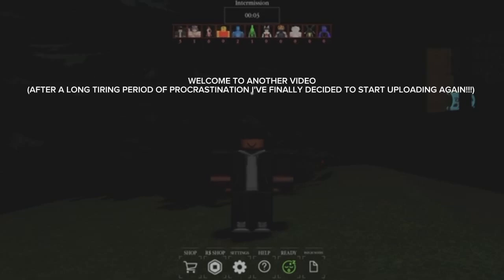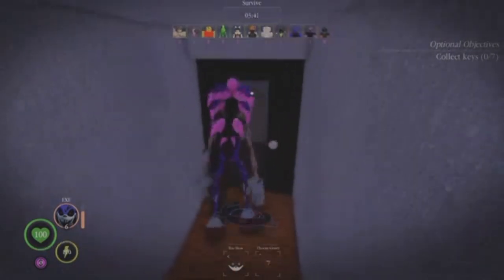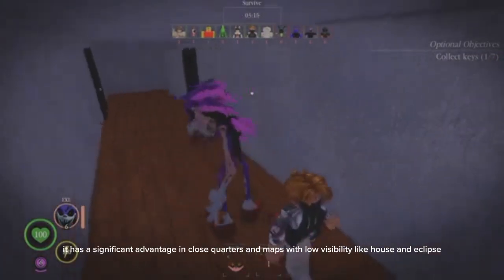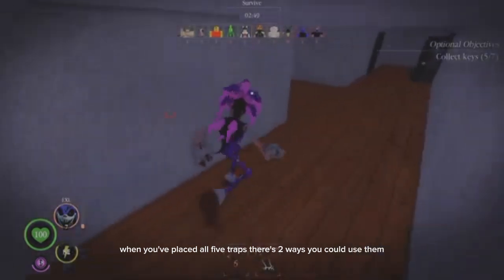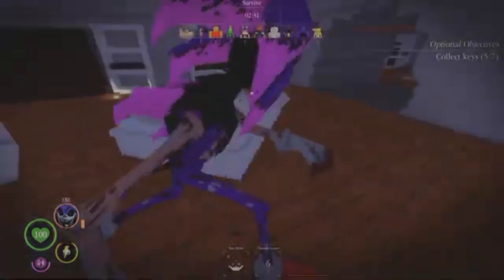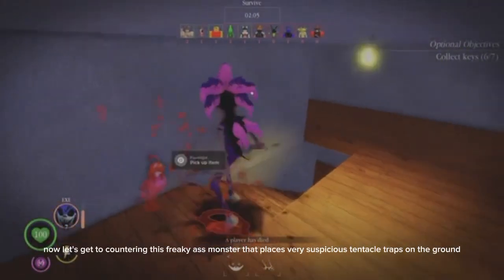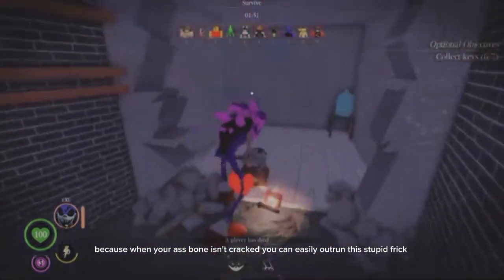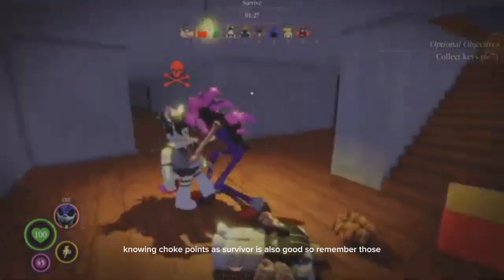how to play as and counter EXE in pillar chase 2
thanks to my g for the gameplay video  -  @0prank1

ik some of these tags aren't related to the video at all
cry about it lmfao

like the video PLEASE because it makes YouTube think my content is good (it isn't)

MAKE BLURBEE GREAT AGAIN!!!